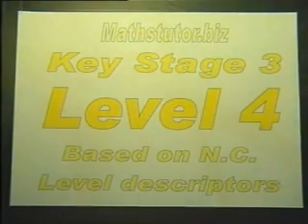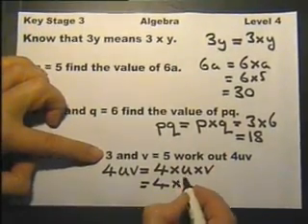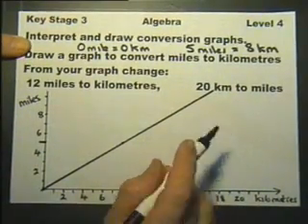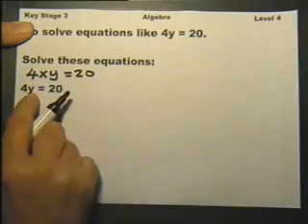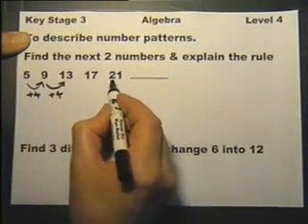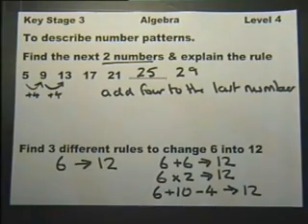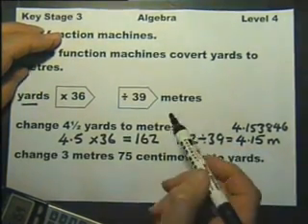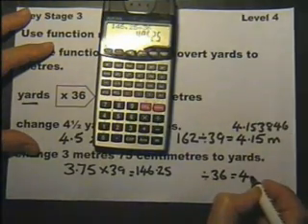KEY STAGE 3. ALGEBRA LEVEL 4. Introduction